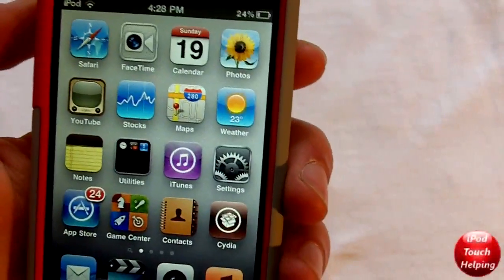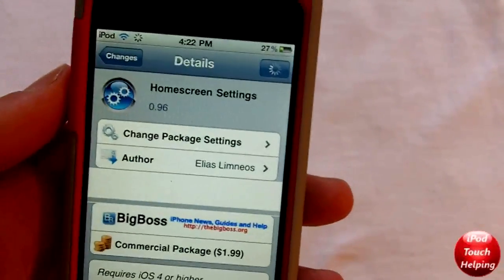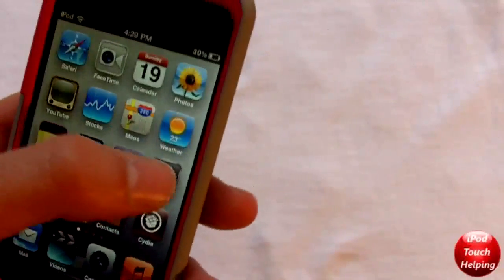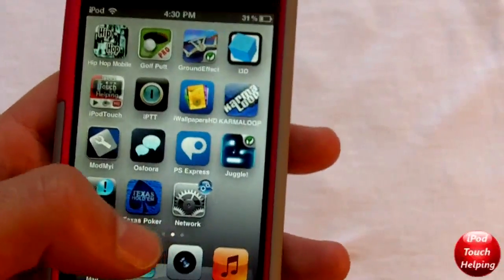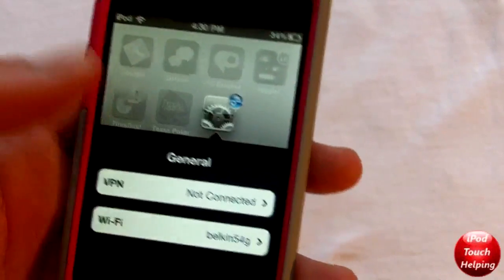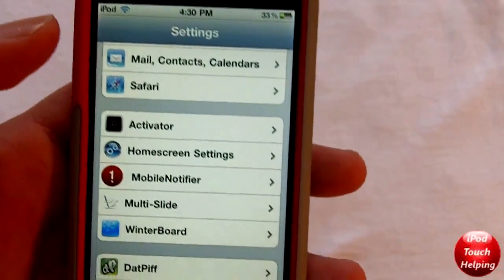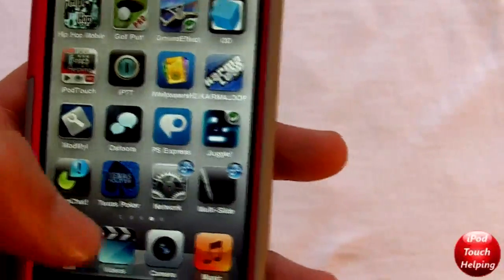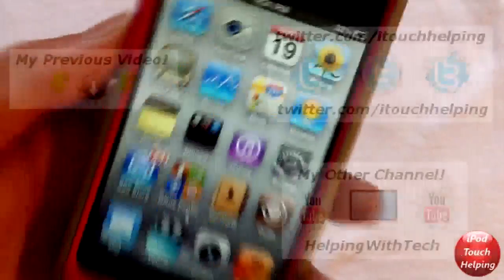Put Setting Preferences on Your Home Screen on iPhone, iPod Touch & iPad - Homescreen Settings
This is a pretty useful tweak to allow you to place settings preferences right on your homescreen as if it were an application or shortcut. This is available in the cydia store for iPhone, iPod Touch & iPad.